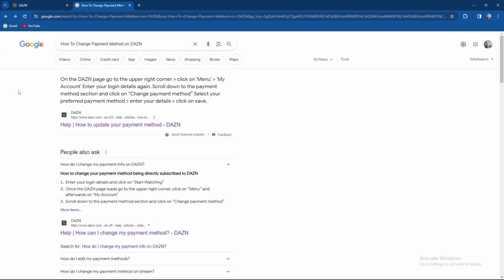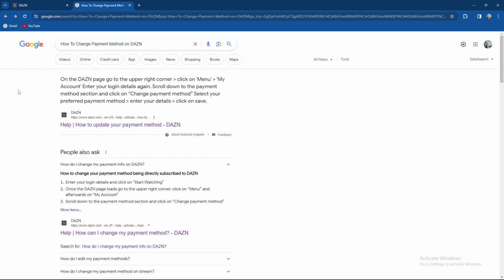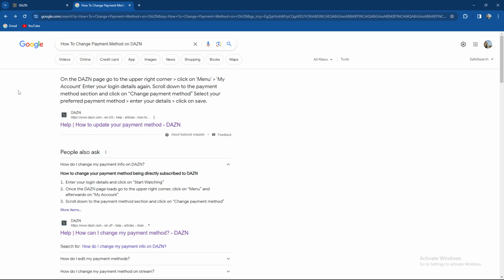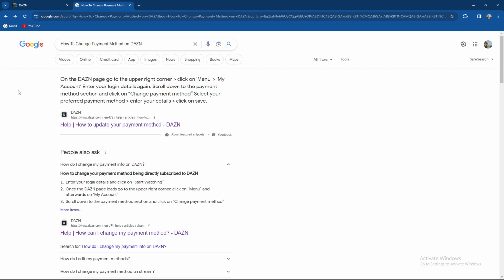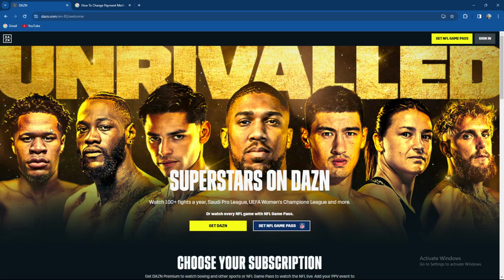How To Change Payment Method on DAZN (Quick Tutorial)​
Today we talk about How To Change Payment Method on DAZN , so stay until the end of the video to see the full explanation.